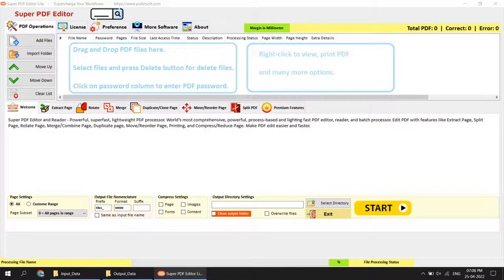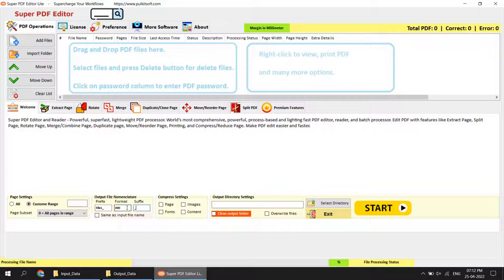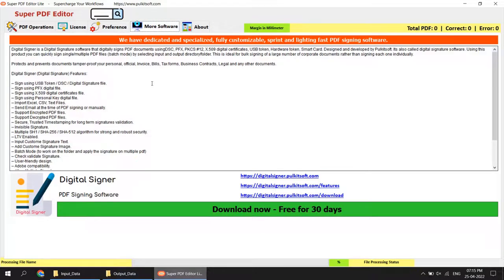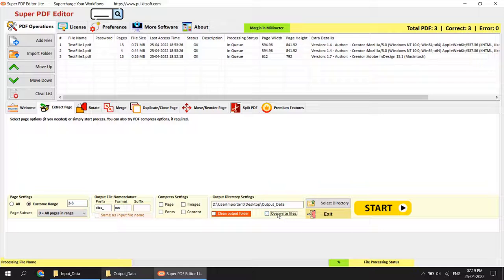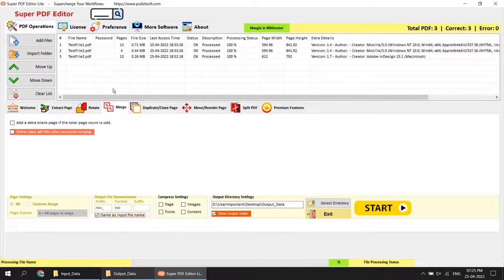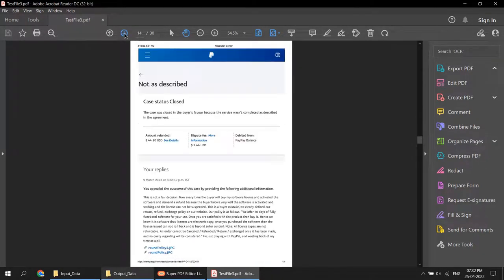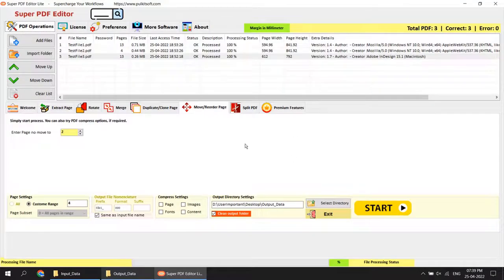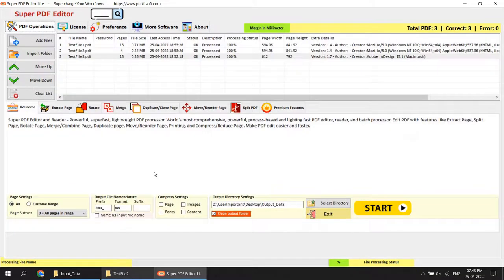Extract, Rotate, Merge, Clone, Move, Split | Pages Super PDF Editor Lite Introduction | Pulkitsoft